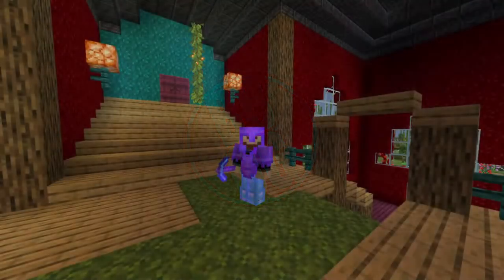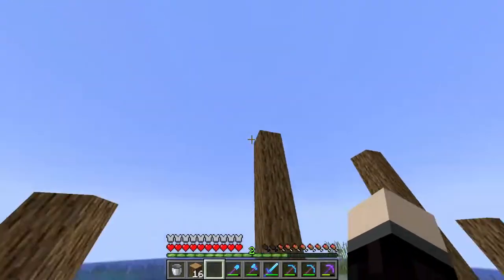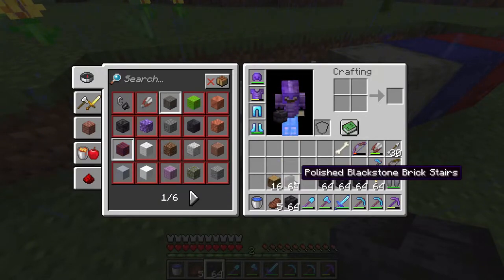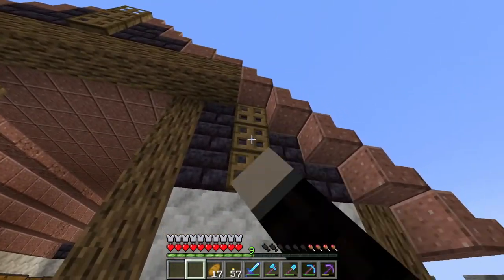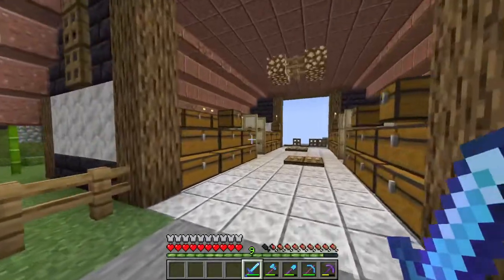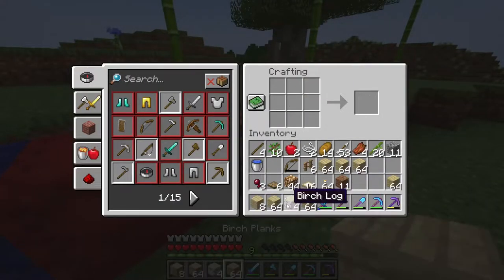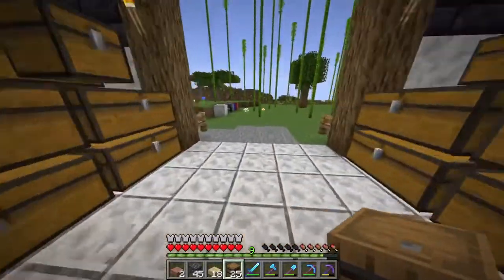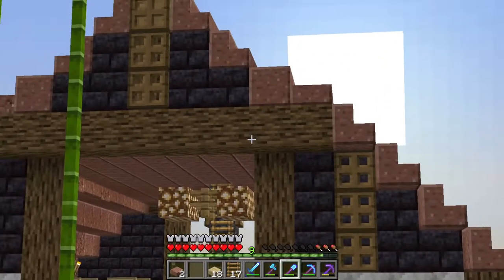Minecraft Medieval Storage Warehouse (Let’s Play Minecraft Survival Episode 22)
In this video, I built a storage building in Minecraft 1.19.

I make Minecraft videos like Minecraft Tutorials, Minecraft Challenges, Minecraft Let's Plays, Minecraft Hardcore Let's Plays, and Minecraft Video Essays.

Software Used
Video Editor: Filmora X
Audio Recordor: Audacity
Gameplay footage: OBS